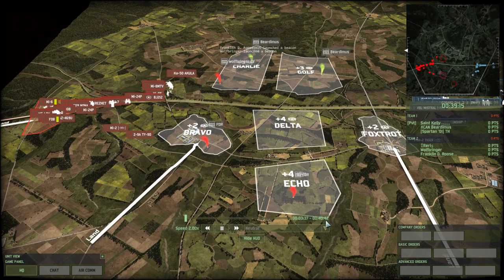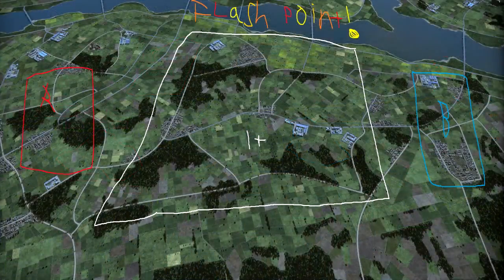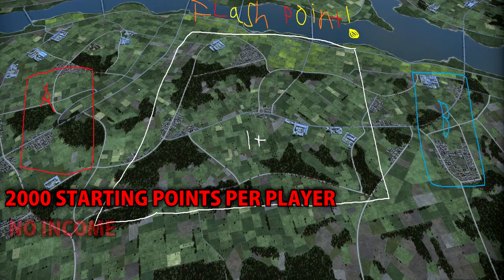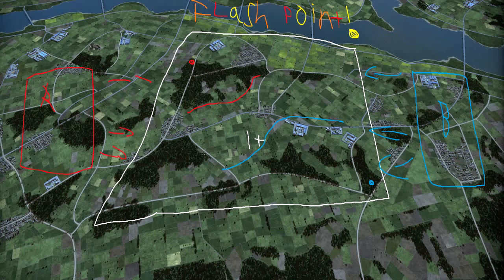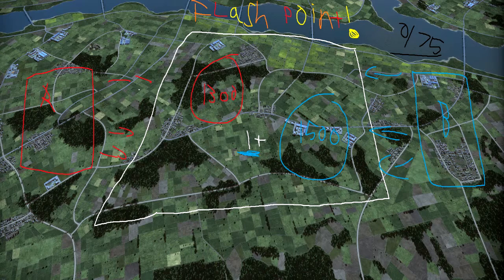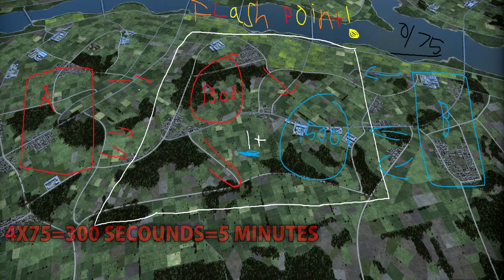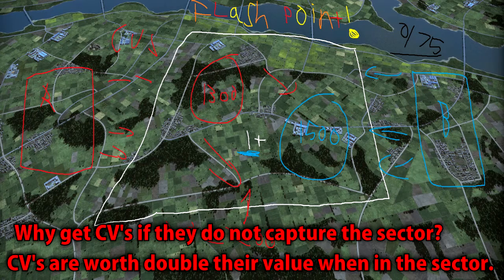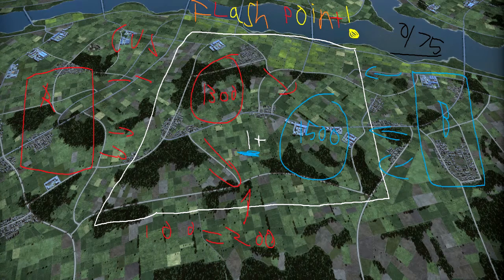New Wargame Game Mode Idea "Flaspoint"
Flashpoint rules:
2000 starting points per player, no income

1 giant zone in the middle of the battlefield worth +1

Zone is captured by how many units you have in the zone (If you have 1300 points worth of units in the sector and you opponent has 1100, the sector is yours.

CV's are worth double their value while in the zone

Score is up to 75 (5 minutes of controlling the zone roughly)

The entire goal was to create a game mode that could be played in 10-15 minutes that promoted aggressive play and had a limited amount of units. Any criticism or comments is welcomed.